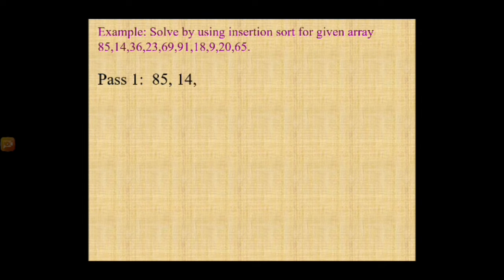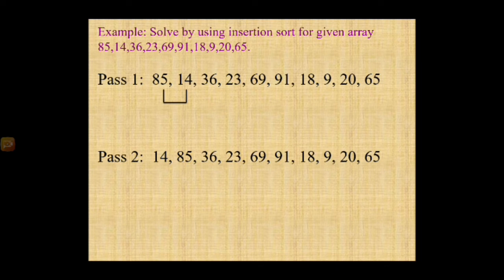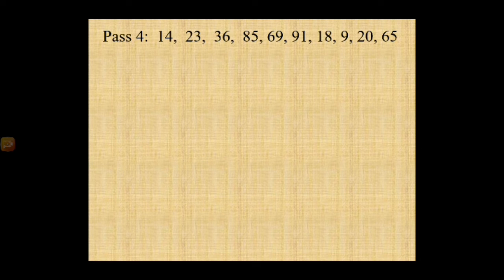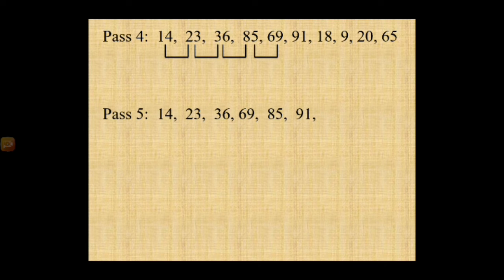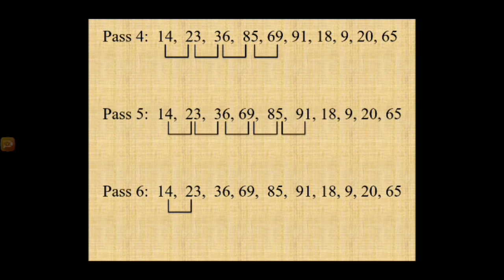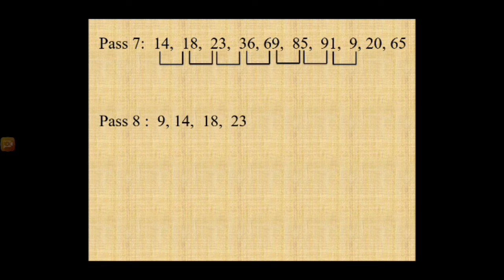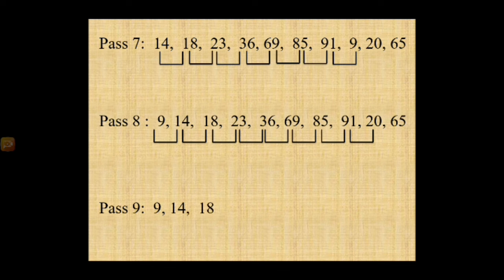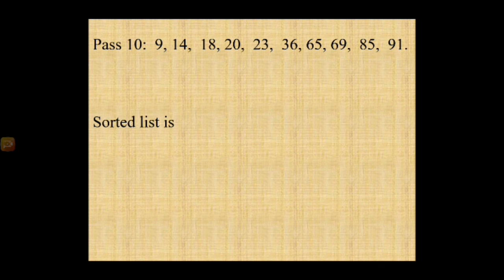Insertion Sort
DAA